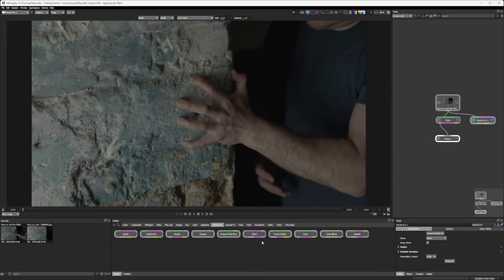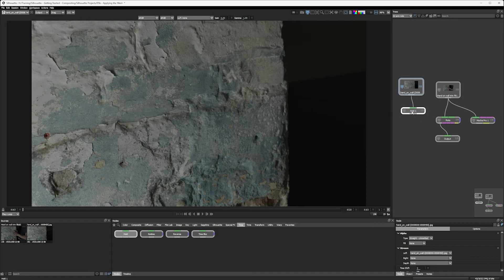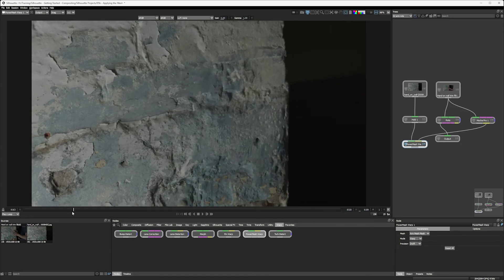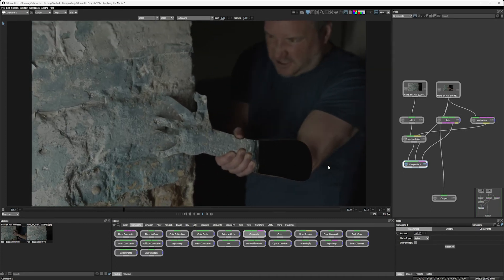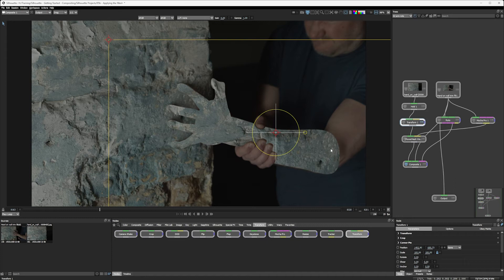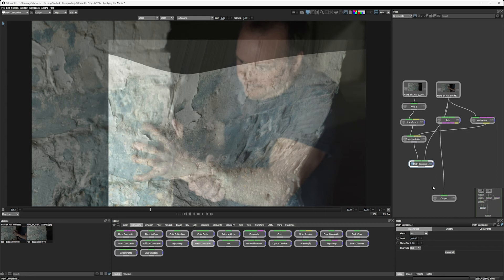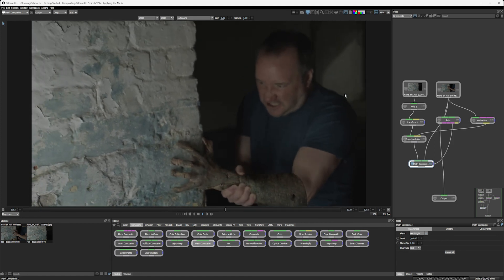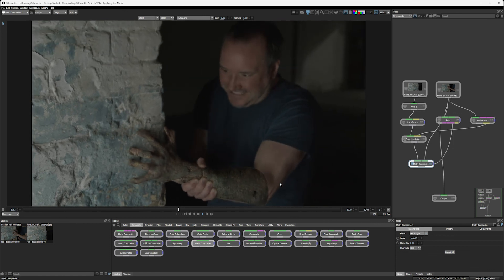Silhouette Essentials Comp - 05B Applying the PowerMesh [Boris FX compositing]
This is the free version of Silhouette Essentials - Compositing with Ben Brownlee.   In the previous session we created up Mocha PowerMesh data. Now it's time to use that data in Silhouette.  We start off by finding a clean texture from our shot, and then warping that into place with PowerMesh Warp.

Once that movement is in place, we can begin to composite that together using the arm roto we completed earlier in the course. Finally we compare and contrast the different methods to blend nodes together.

Chapter List
00:33 Finding a clean texture to use
01:36 Using the PowerMesh Warp Node
02:36 Comping the warp image on the arm
05:12 Replacing the type of composing node used